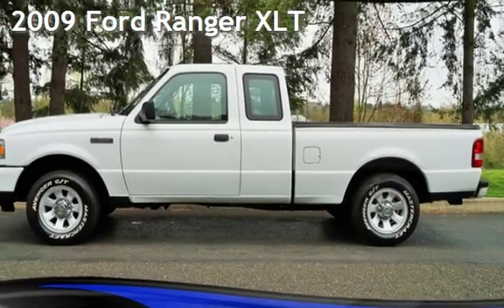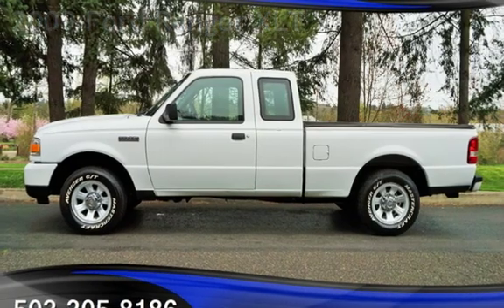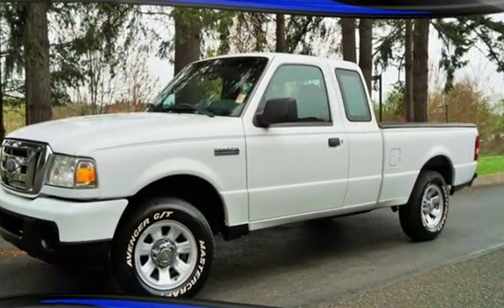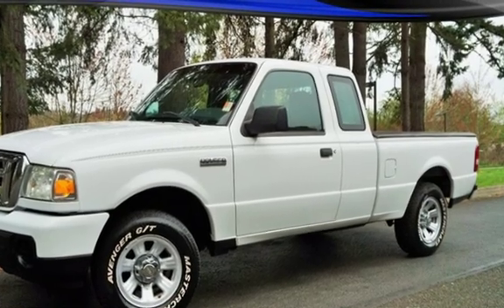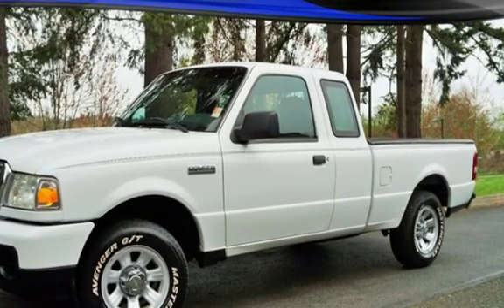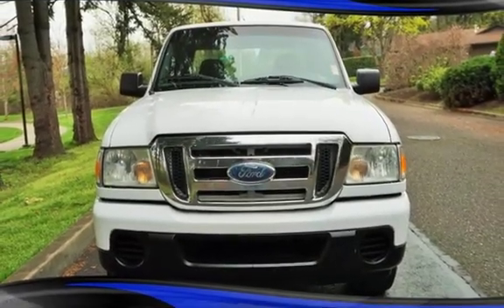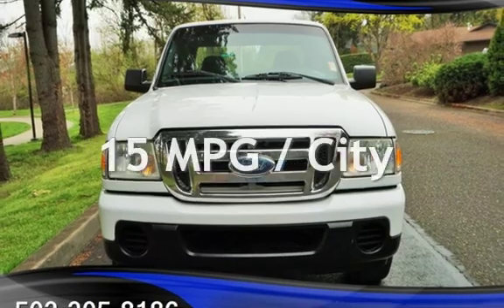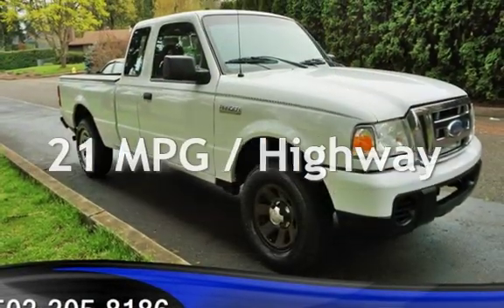2009 Ford Ranger XLT for sale in Milwaukie, OR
2009 Ford Ranger XLT Super Cab, 148k Miles, 4.0L V6 207hp 238ft., Power Windows, Power Door Locks, Bed Liner, Towing Pkg, 2WD, ABS (4-Wheel), Keyless Entry, Air Conditioning, Cruise Control, Power Steering, Tilt Wheel, AM/FM Stereo, Sirius Satellite, Dual Air Bags, Fog Lights. *Clean Title*. EXCELLENT CONDITION IN AND OUT, MUST SEE, TRADES ARE WELCOME, FINANCING IS AVAILABLE, WE TRADE UP OR DOWN - HAVE A CAR OR TRUCK OF GREATER VALUE WE CAN HELP, RATES AS LOW AS 4.25 OAC, GOOD OR BAD CREDIT WE CAN HELP